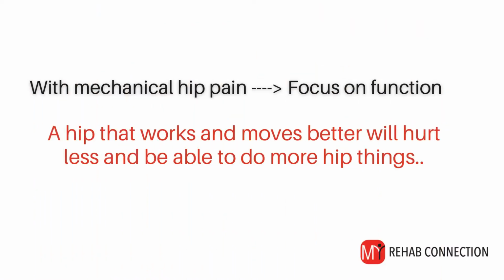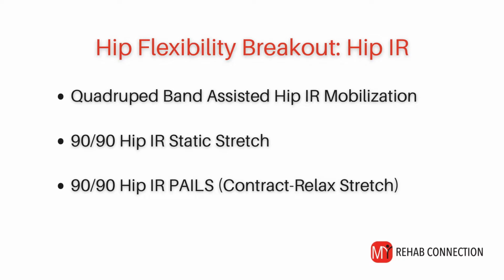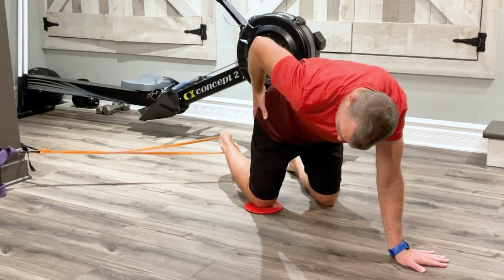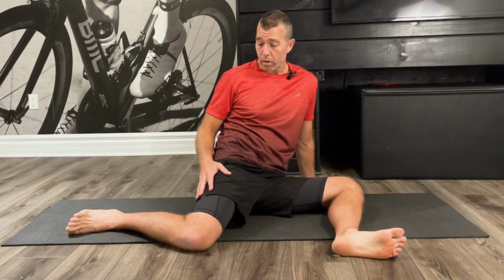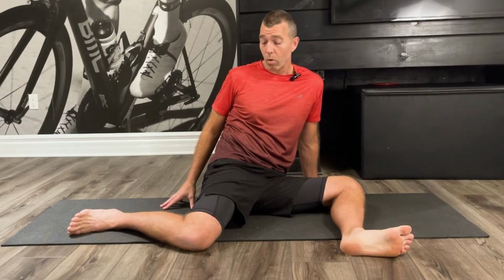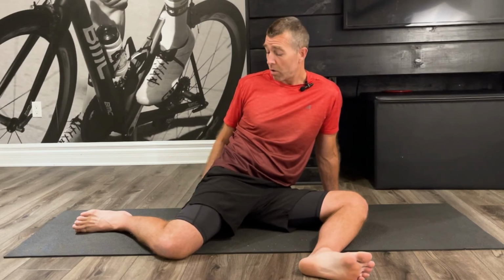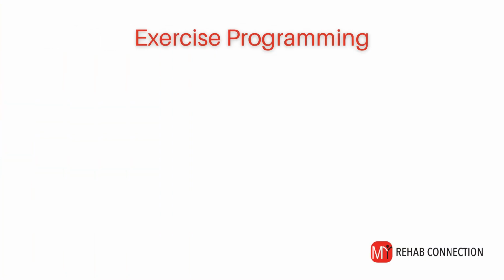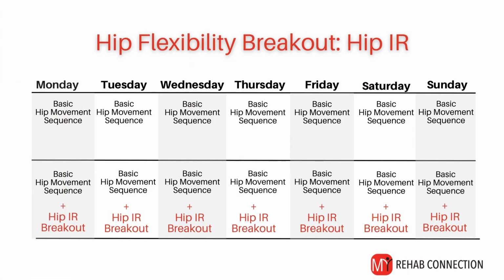3 Key Exercises For Hip Internal Rotation Mobility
Improving flexibility needs to be a primary objective in treating mechanical hip pain. If the hip can’t move, the hip can’t be a healthy hip. In this video I review the 3 key stretches/exercises focused on improving Hip Internal Rotation.

Associated Links: In the video I discuss how these exercises related to our Basic Hip Movement Sequences. These are key movement routines that form the foundation of our treatment approach to hip pain.